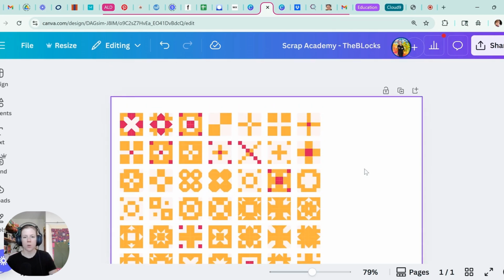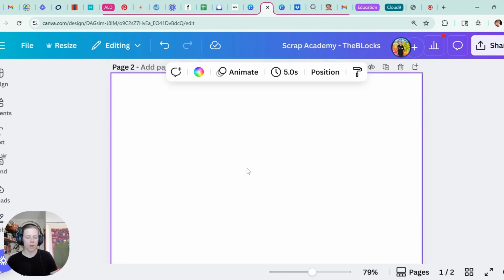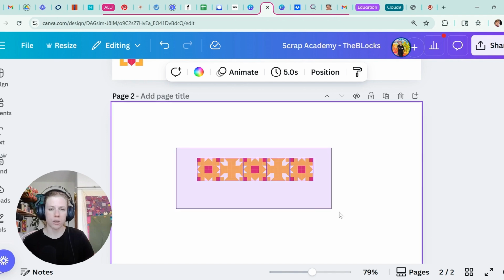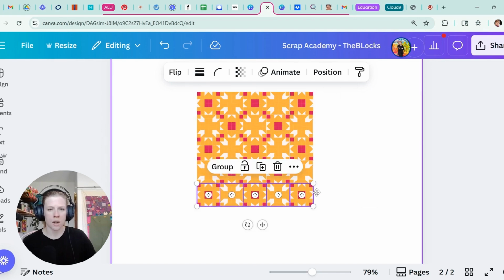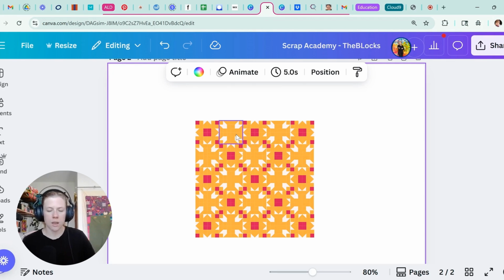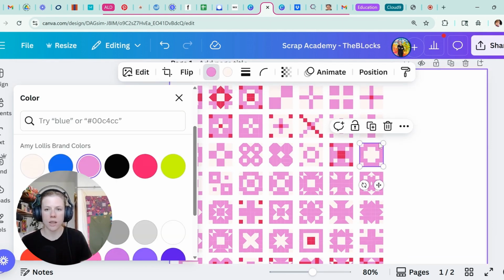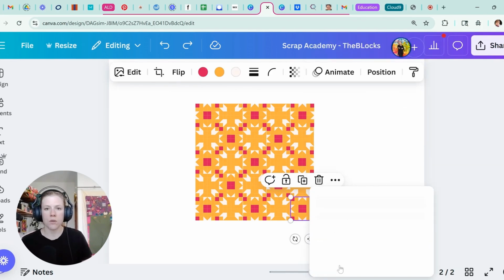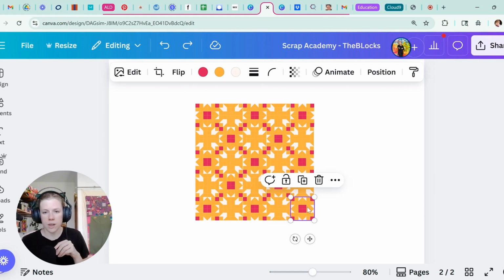Scrap Academy Canva Tutorial | Amy Lollis Design | Design your quilt in Canva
Ready to play with color, layout, and design without cutting a single piece of fabric? In this tutorial, I’ll show you exactly how to use the Scrap Academy Canva templates to audition colors, test block placement, and visualize your entire quilt before you touch your rotary cutter.

This is your design playground—perfect for stash diving, planning your next project, or just giving your creativity a no-pressure workout. The actual template is included in my signature quilting course, Scrap Academy

🧵 Whether you're overwhelmed by options or stuck in perfectionism, this tool lets you explore without the commitment.

👀 Who this is for:
Scrap quilters, color lovers, overthinkers, and anyone who loves the idea of making a quilt more than committing to one right away.

💬 Got questions about Canva or Scrap Academy? Drop them in the comments—I answer every one.